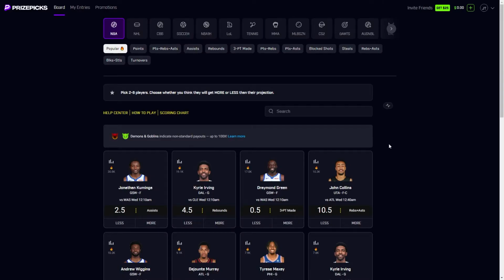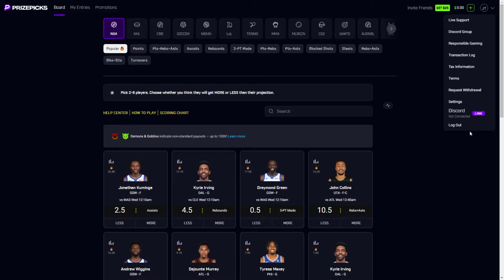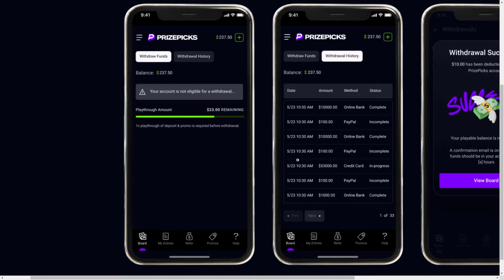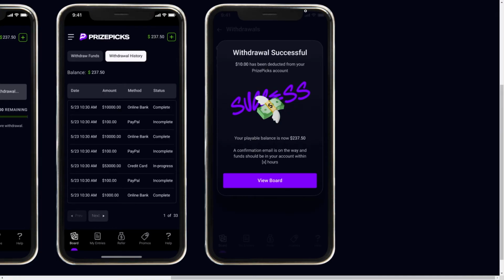How To Withdraw Money From Prizepicks To Cash App (2025)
In today's video i will cover how to withdraw money from prizepicks to cash app. Learning how to withdraw money from prizepicks is a simple process and this video will show you the step by step process!